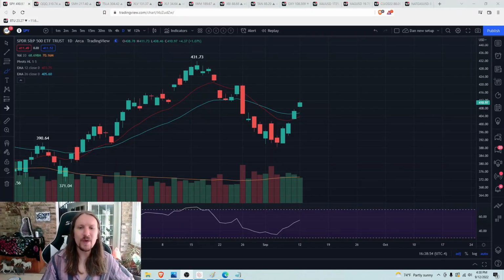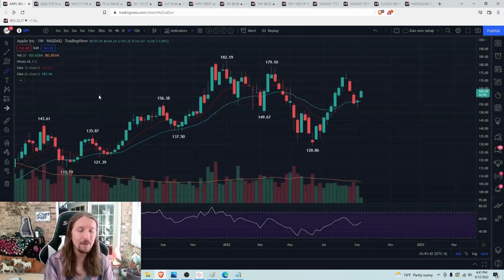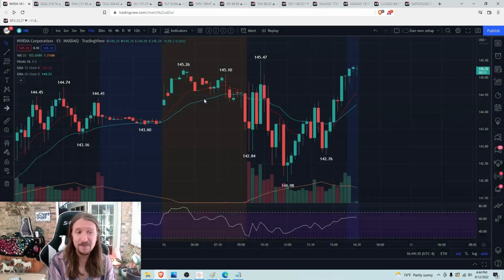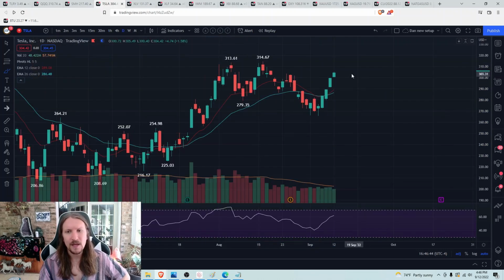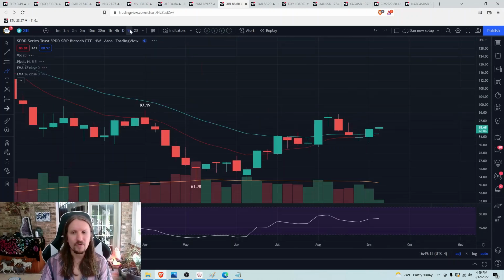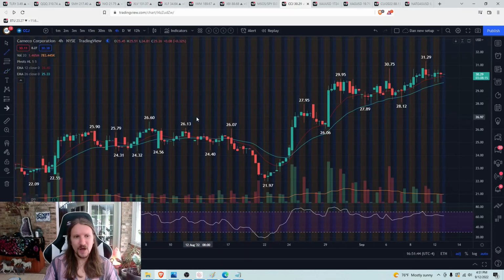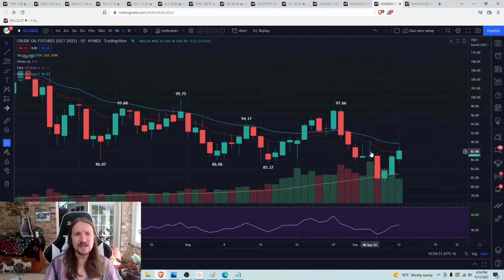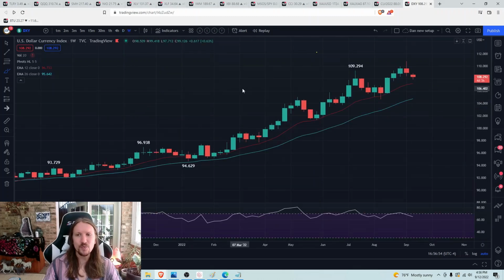Apple Says NO To Daily Consolidation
- Technical Analysis
- Trade Education
- Trend and Pattern Analysis
- Market Psychology